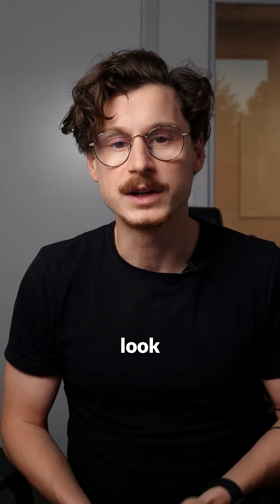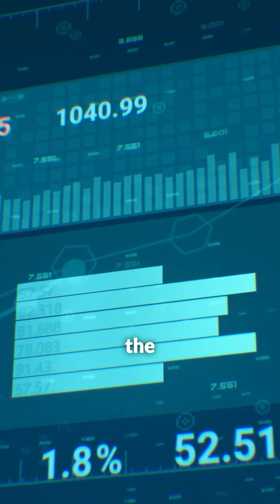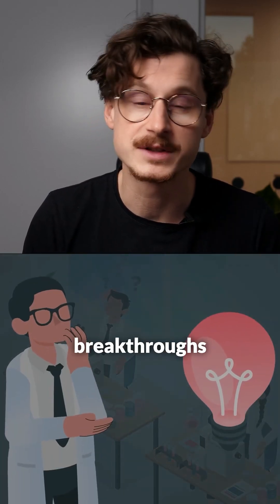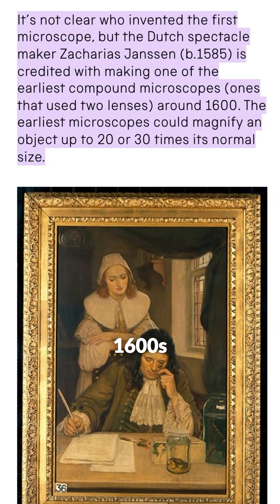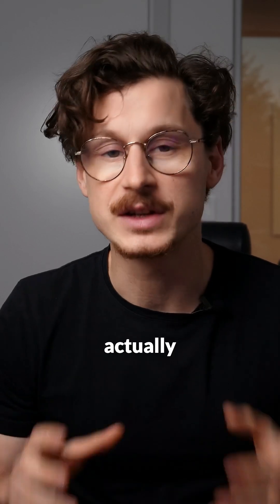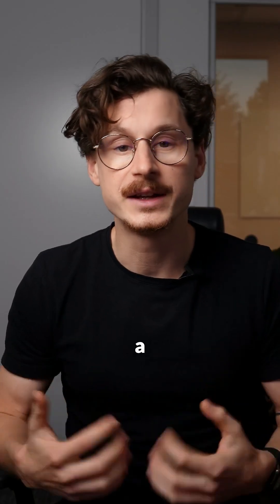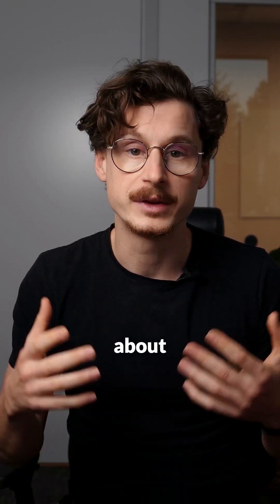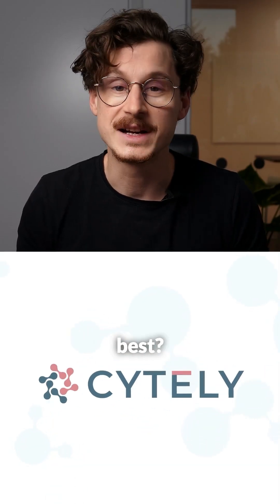How Faster Science Could Have Changed Everything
The difference between a scientific breakthrough happening in 6 months versus 18 months isn't just academic timing—it's the difference between saving millions of lives and watching them slip away while researchers manually adjust microscope settings. I've discovered something that will fundamentally change how you think about the bottlenecks holding back medical discoveries that could transform your life tomorrow.

You're about to learn why every hour a scientist spends manually analyzing microscopy data represents stolen time from finding your next cure. Since the 1600s, we've relied on microscopy for virtually every medical advancement you benefit from today, yet we've accepted its biggest flaw: the crushing manual workload that slows discovery to a crawl. Smart microscopy eliminates this ancient bottleneck by thinking instead of just capturing images.

This technology identifies critical patterns autonomously, zooms in on breakthrough data without human intervention, and delivers results in real-time while traditional labs are still setting up their slides. You'll understand why data-driven analysis beats human intuition every single time and how this shift accelerates the timeline between scientific questions and life-saving answers.

I'm showing you the exact technology that could compress years of research into months, transforming not just how quickly we develop treatments, but how rapidly we can respond to the next global health crisis. The implications reach far beyond laboratory efficiency—this is about building the civilization-level infrastructure that ensures medical breakthroughs reach you faster than ever before.